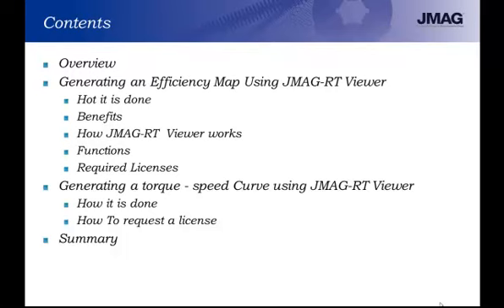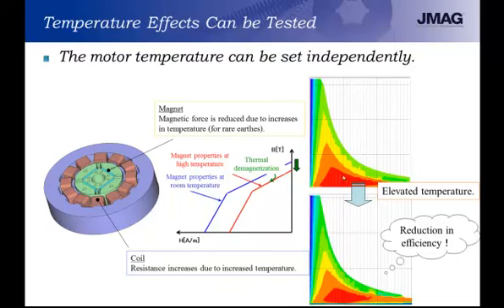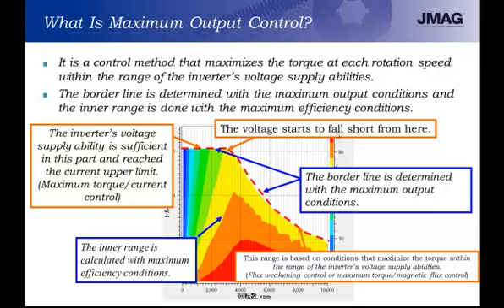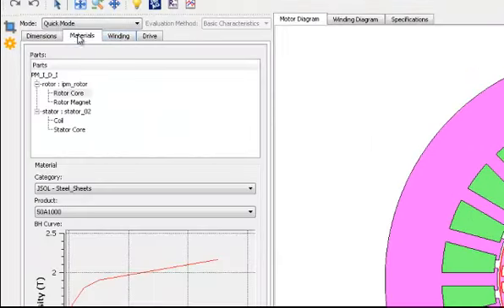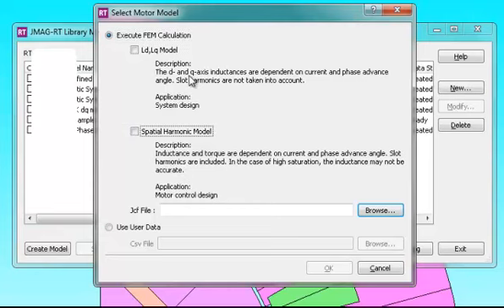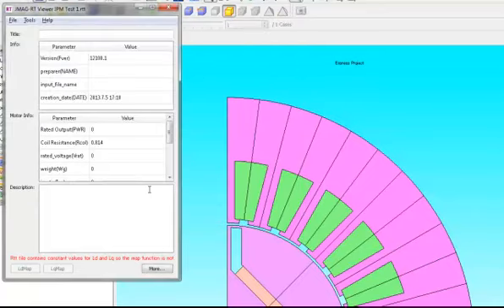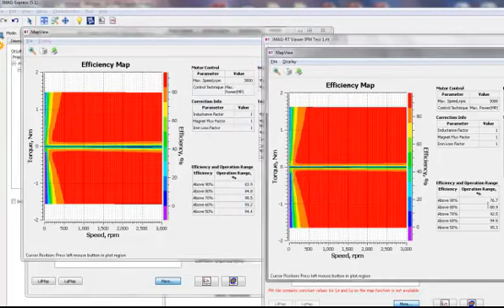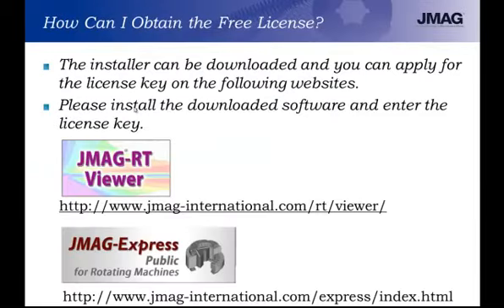How to Create an Efficiency Map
Benefits
- Efficiency maps could be a useful tool to evaluate motor performance. Unfortunately, efficiency maps can be tedious to produce.
- Using JMAG-RT Viewer allows you to easily create an efficiency map.

Target audience
- Anyone who would like to more easily obtain the motor's efficiency map.